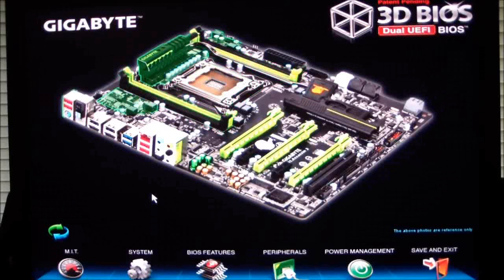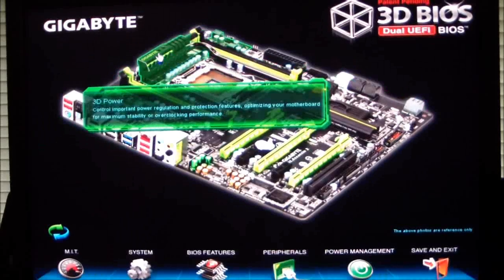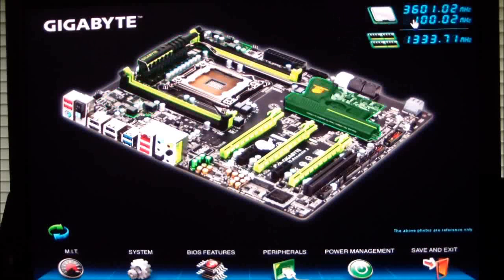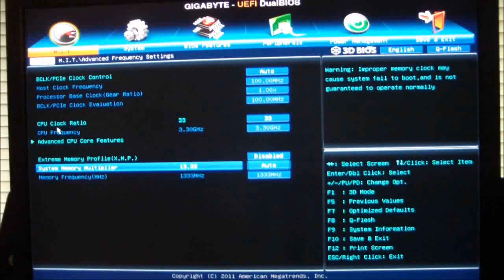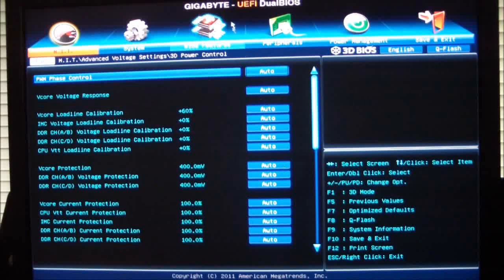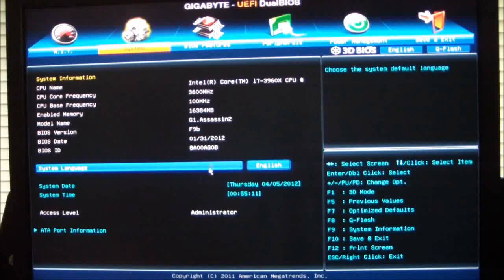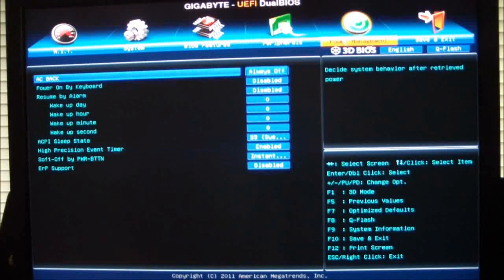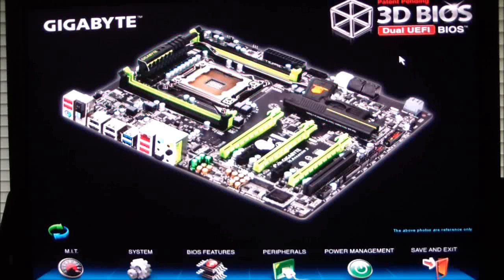Gigabyte G1 Killer Assassin 2 X79 Motherboard 3D UEFI Bios Overview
An overview and tutorial of the new Gigabyte 3D Dual UEFI BIOS for the Gigabyte G1 Killer Assassin 2 X79 Motherboard.